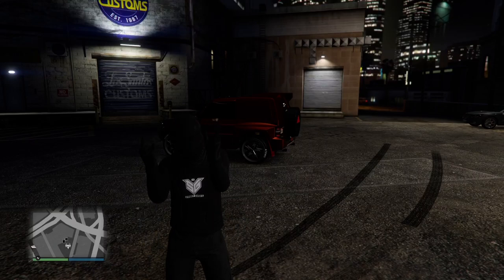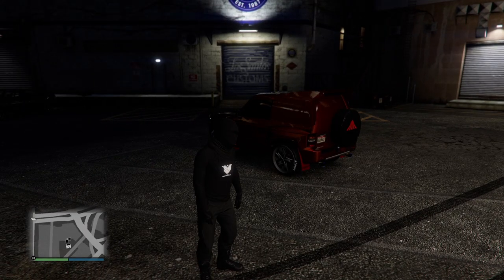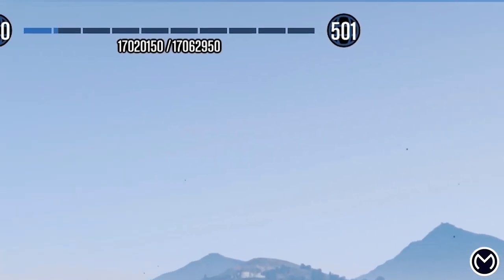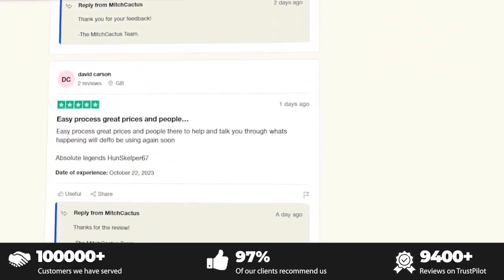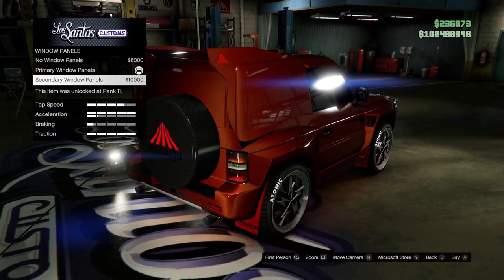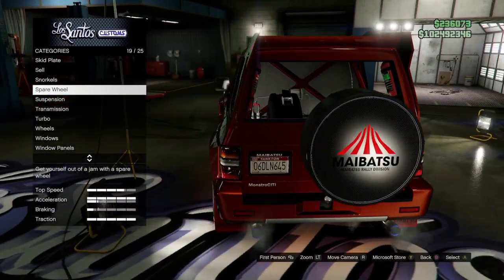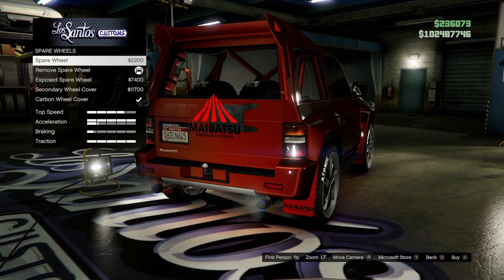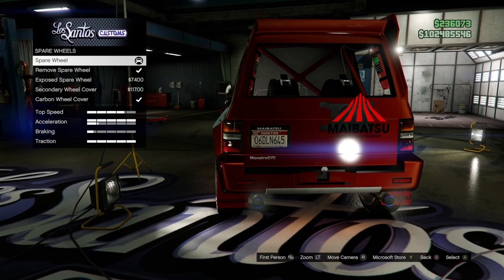(SOLO) Super Rare Monstrosity in GTA Online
►For the Best & Cheapest INSTANT Delivery GTA 5 Modded Accounts & Account Boosts for Xbox, Playstation & PC Ranging from 50 MILLION - 1 BILLION be sure to head